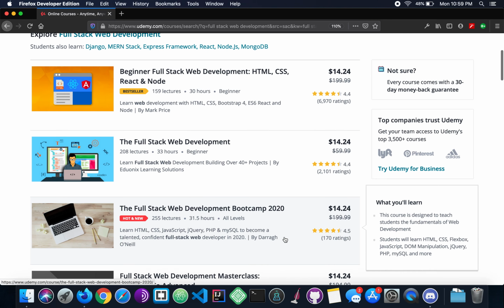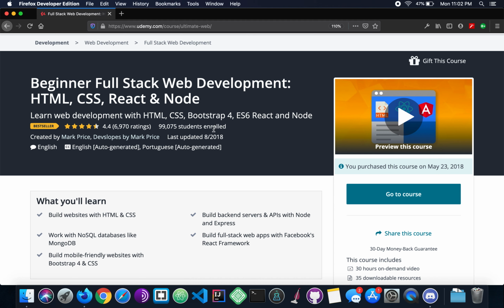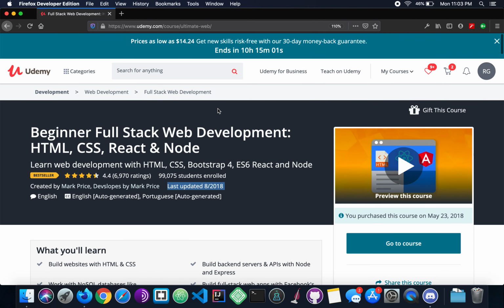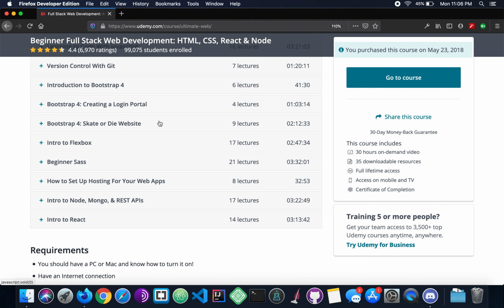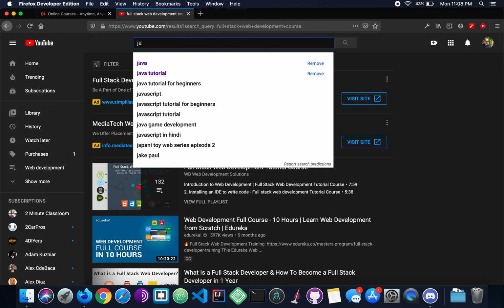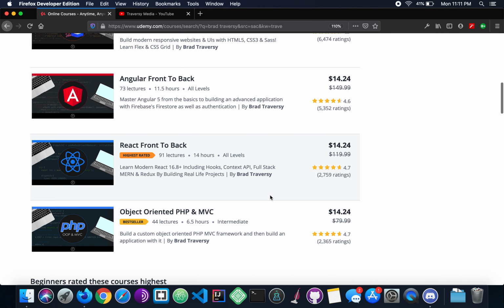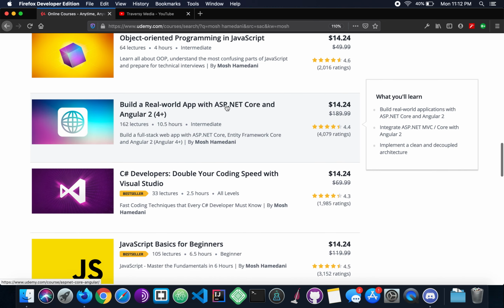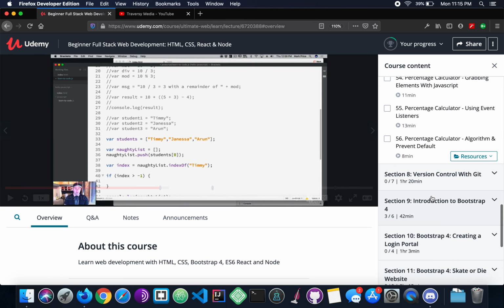How to Find the Best Full Stack Web Developer Course in Udemy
Hello, In this Video I will show you some tips and tricks to find the best courses in Udemy for learning Full Stack Web Development or any programming language language or technology.